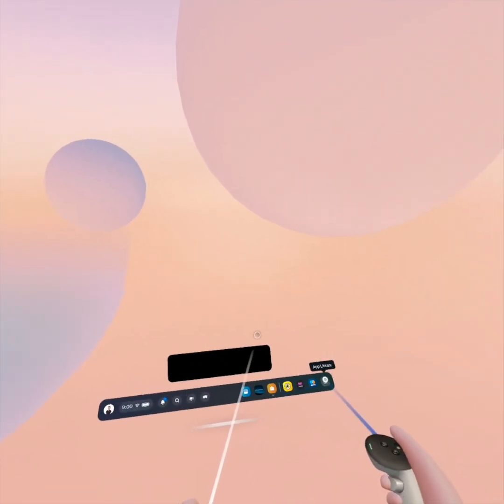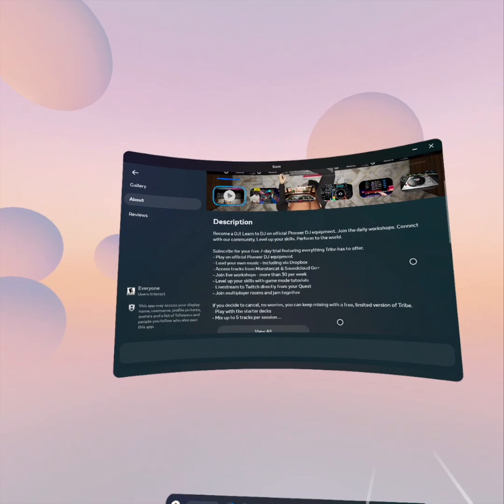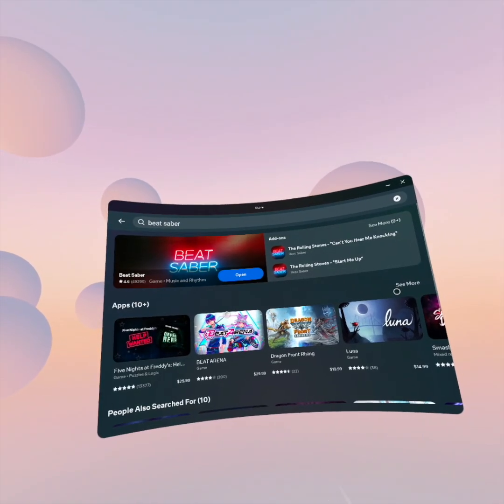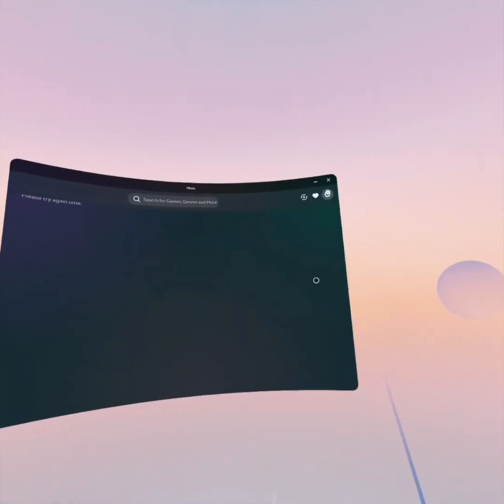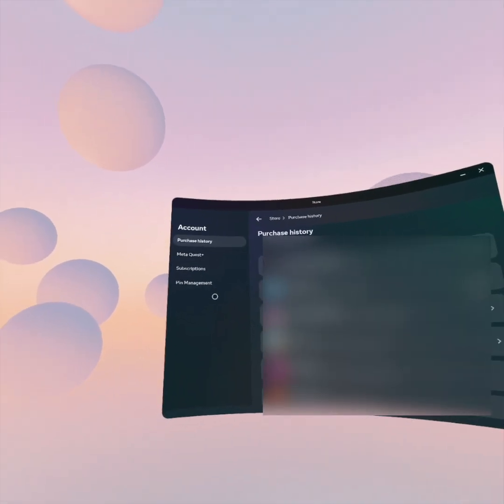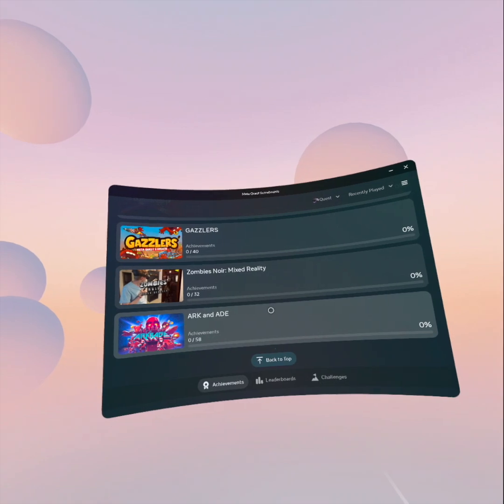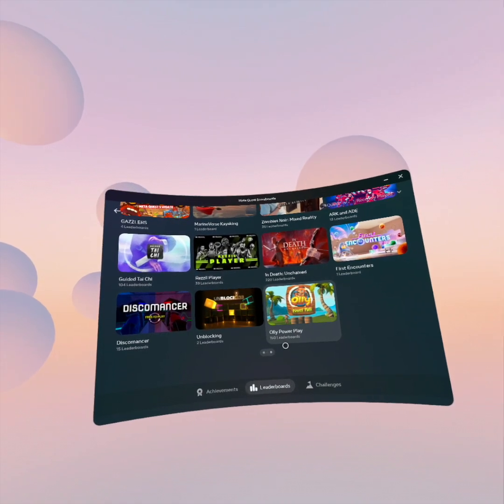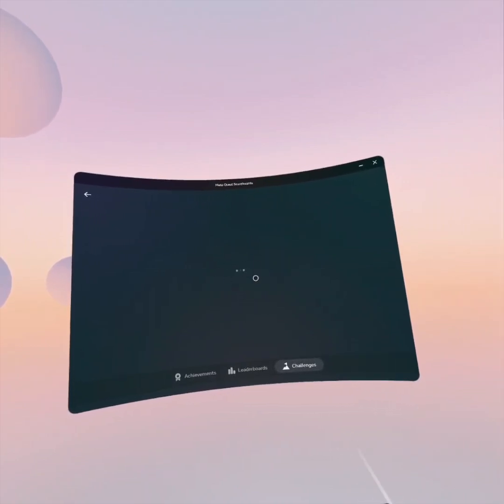Quest 3 broken by Large App Library (part 2)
Meta Quest 3 is barely usable with a large App Library.
Same behavior on Quest 2, Quest Pro, Quest 3; so not device specific.
Broadband network is cable 1000 down/40 up, Local network is Wi-Fi 6e mesh network with 2.5gbps wired backhaul.
Same behavior on other networks; so not network specific.

00:00 Pending update fails
02:05 App Store fails
03:40 2 day old purchases cannot be installed
04:55 Subscriptions crashes Store app
05:50 Scoreboard Achievements painfully slow
06:30 Scoreboard Leaderboards painfully slow
07:40 Scoreboard Challenges never loads